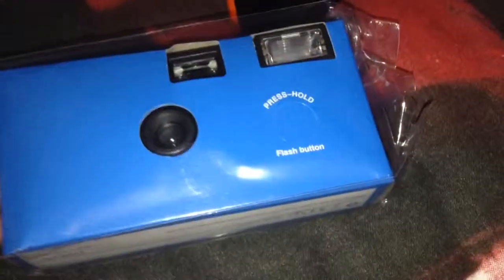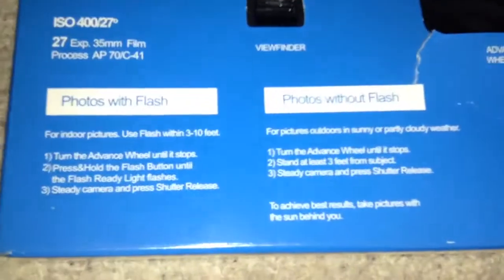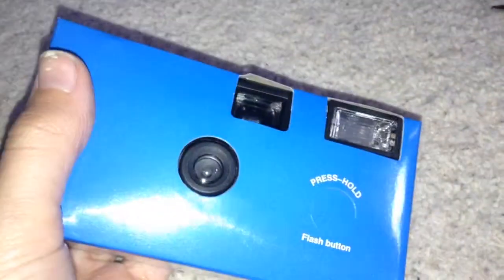Disposable Camera Unboxing And Review